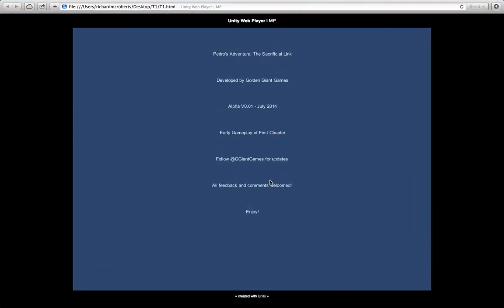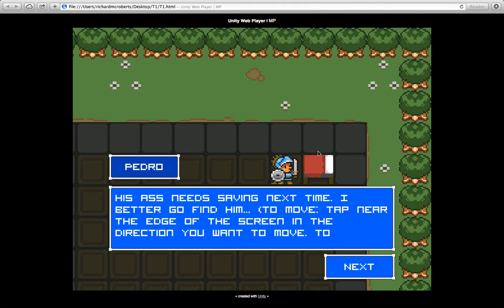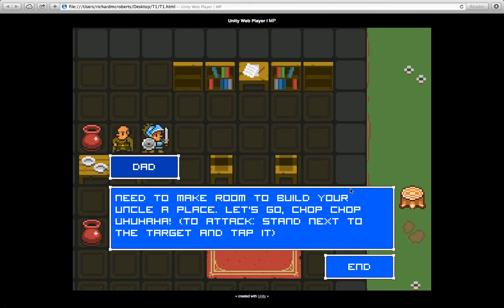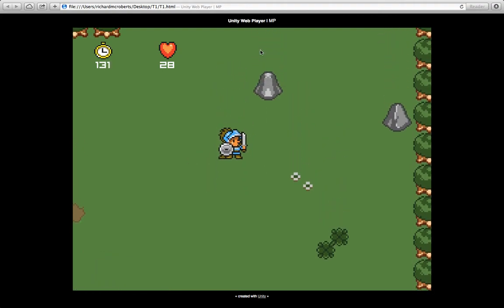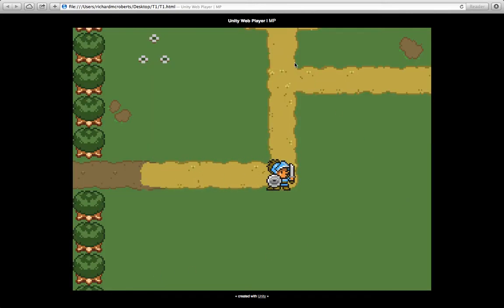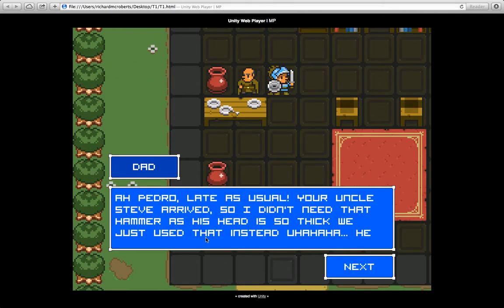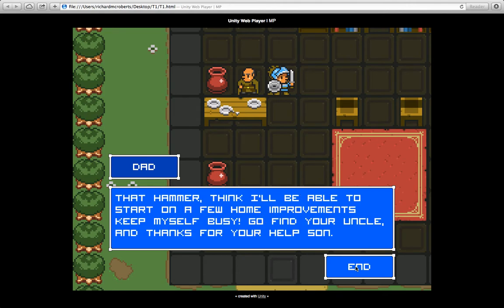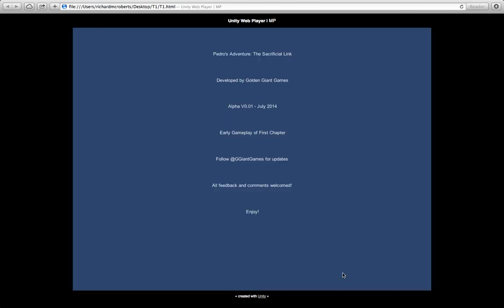Development Diary Pedro's Adventure - Episode 1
Hi Folks,

Here is your first look at my new project, Pedro's Adventure - The Sacrificial Link.

It is a turn based adventure game for mobiles, although I'll likely have a web version finished as well. Aiming to release the game around October 2014.